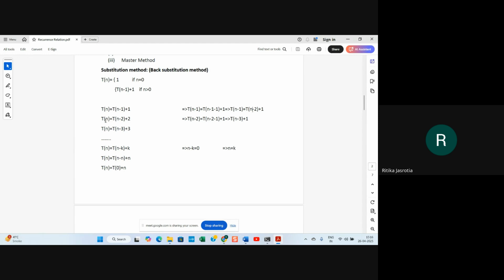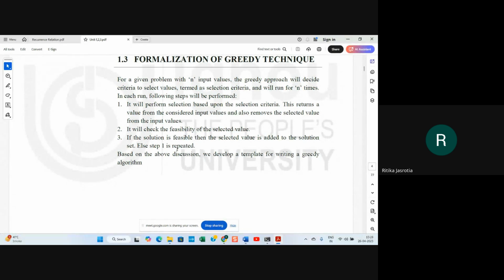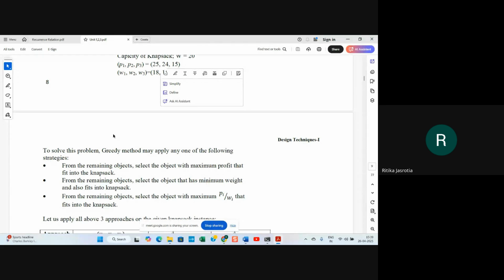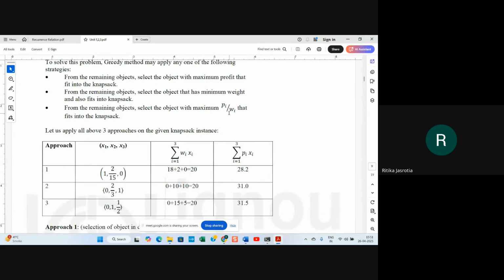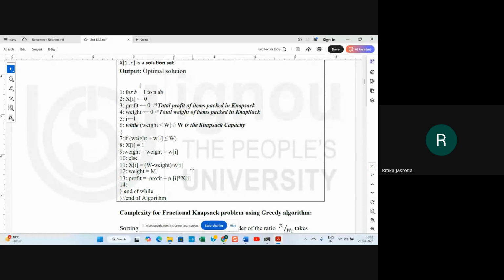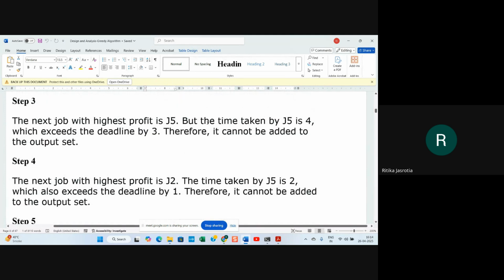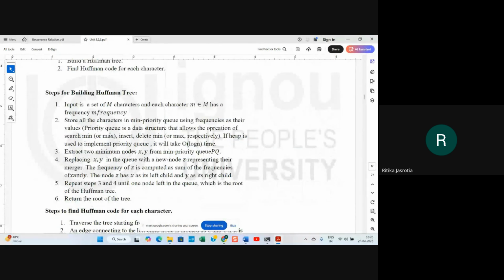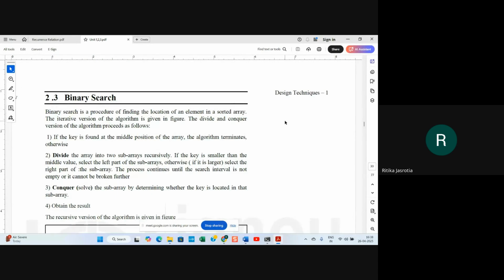MCA NEW 1st Sem Jan June 2025 MCS 211 BLOCK 3